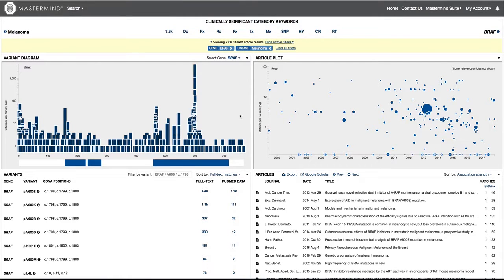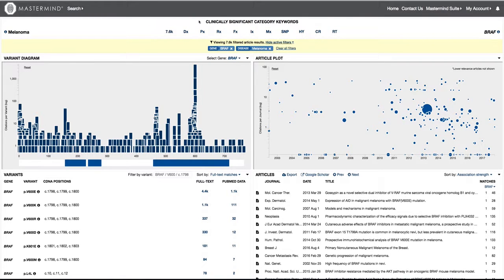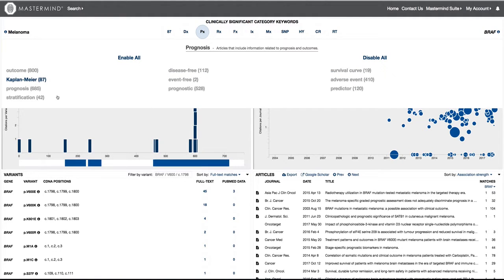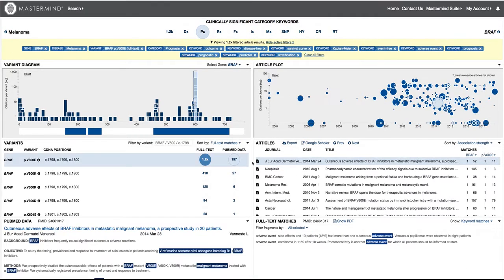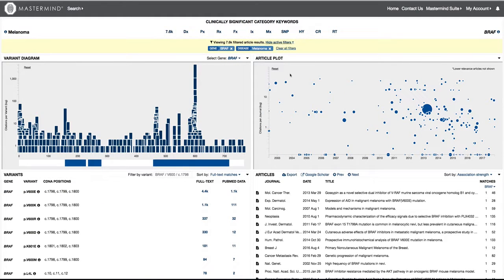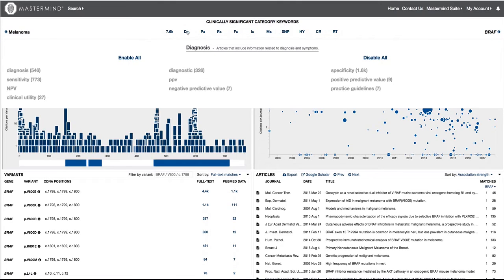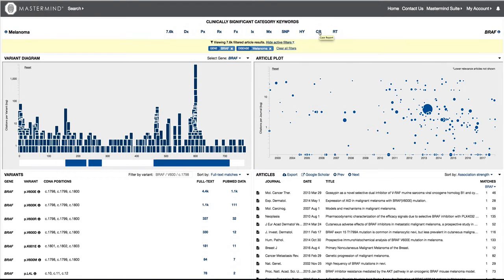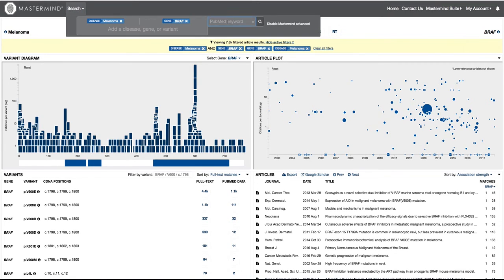Mastermind Tutorial 4: Article Prioritization and Filtering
The fourth video in our tutorial series for the Mastermind Genomic Search Engine demonstrates how to prioritize and filter the articles in your search results. You can filter by clinically significant keyword categories including prognosis, SNP, inheritance patterns, and more.